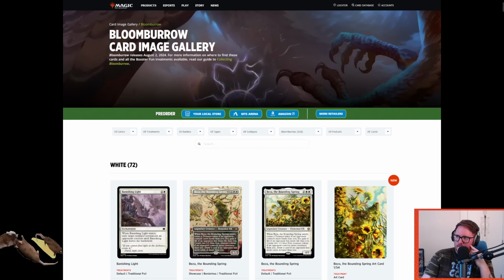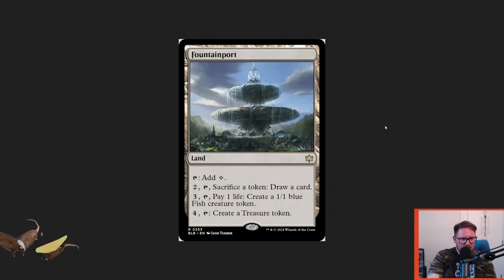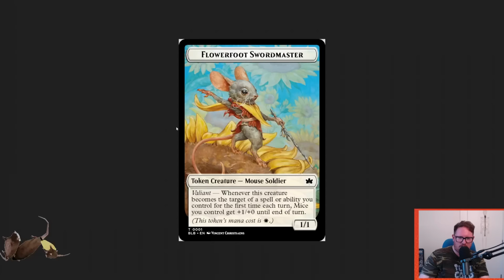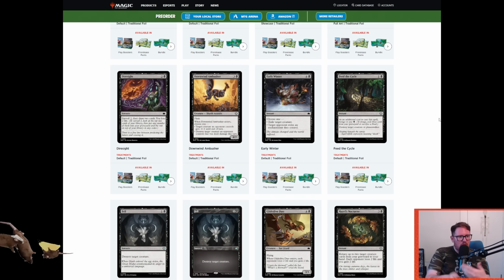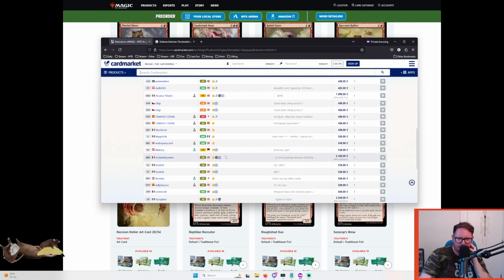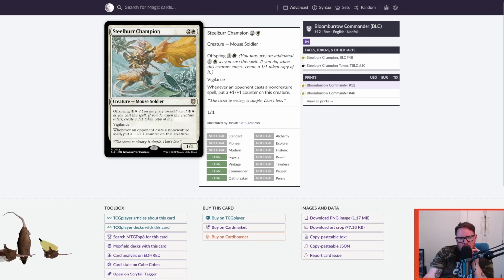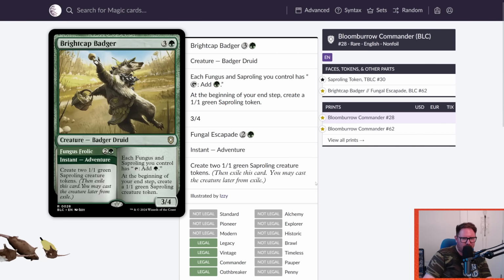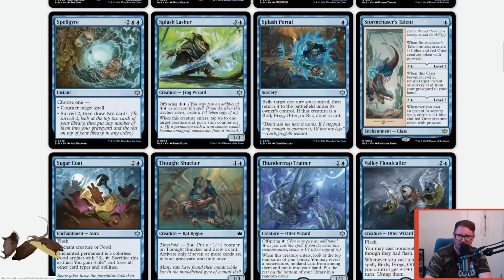Bloomburrow Preview Discussion - Part 3 (Wheeler VOD - July 20th, 2024)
Originally aired July 20th, 2024. Full VOD, minimal edits.

Wheeler discusses Bloomburrow previews for Canadian Highlander, Gladiator, Cube and Commander.